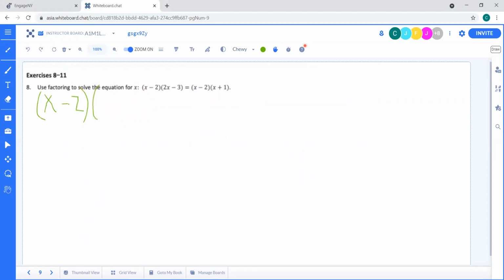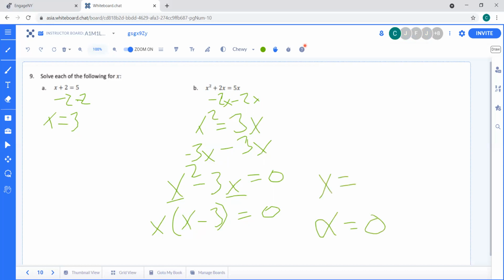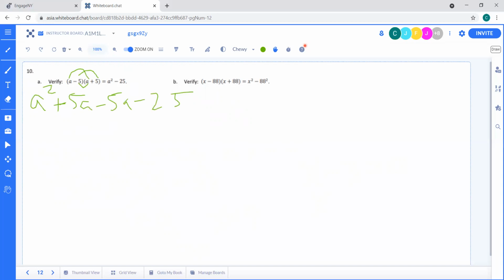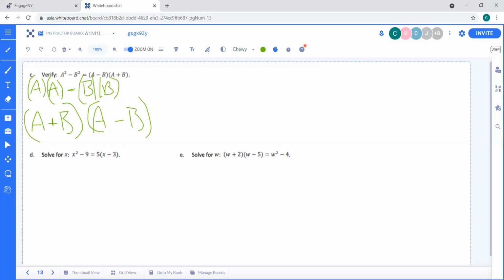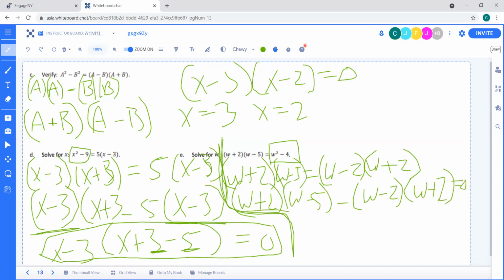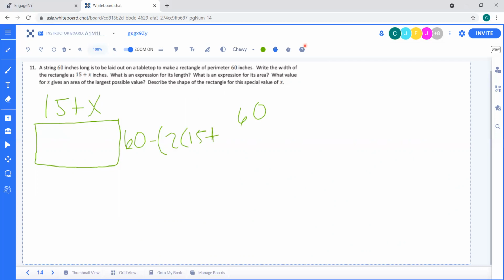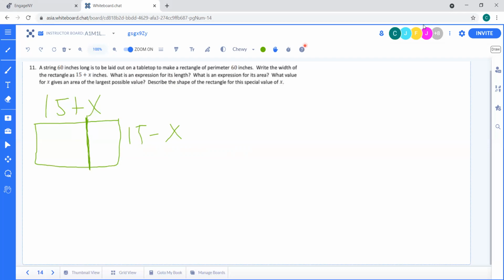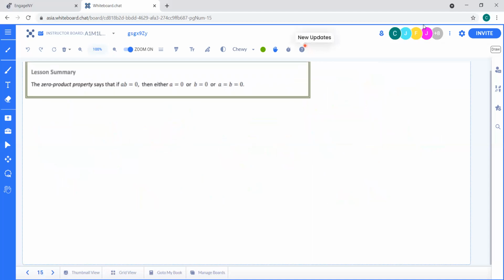A1 Module 1 L17 CW EngageNY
Solving equations and inequalities, (x-a)(x-b)=0 has the same solution set as two equations joined by "or" x-a=0 or x-b=0.